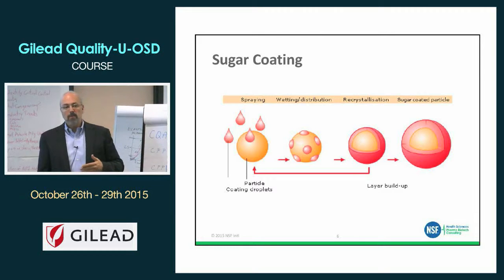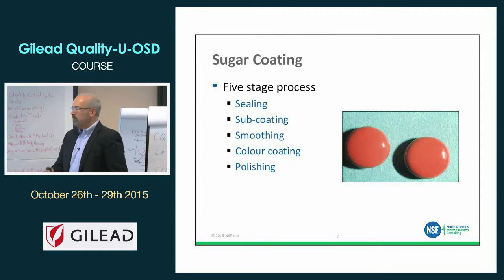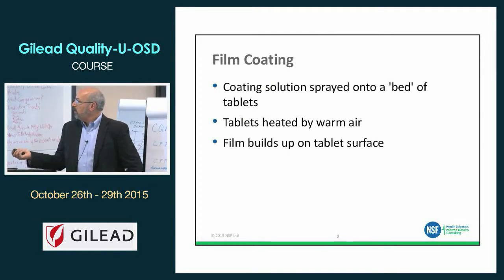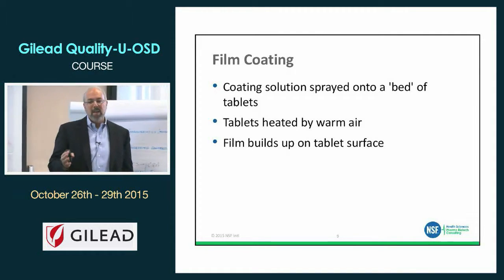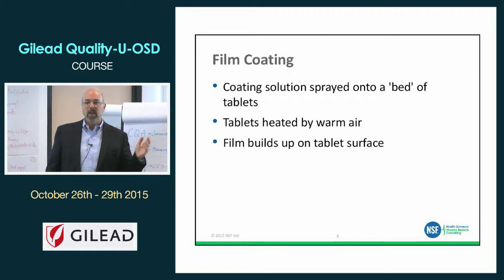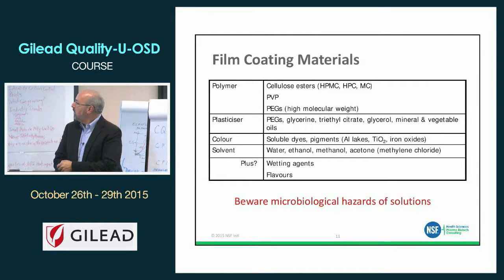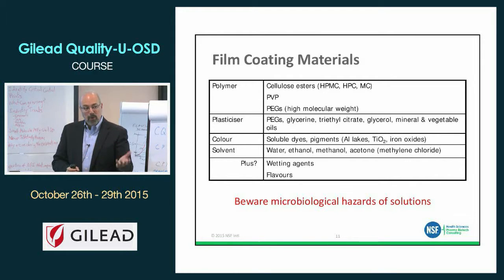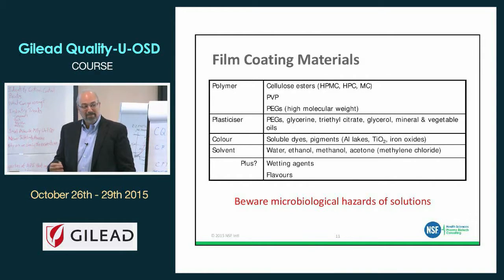GILEAD Q UOSD LECTURE PIP SAMPLE CLIP 10 26 15